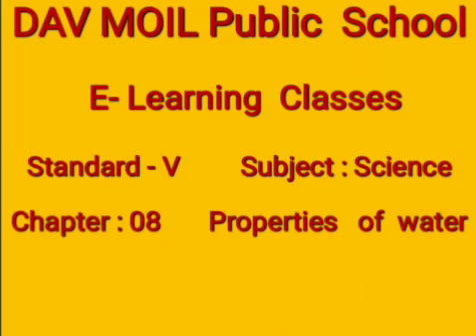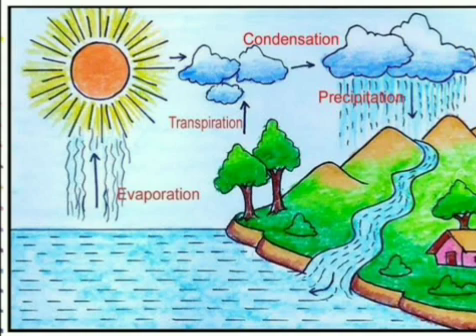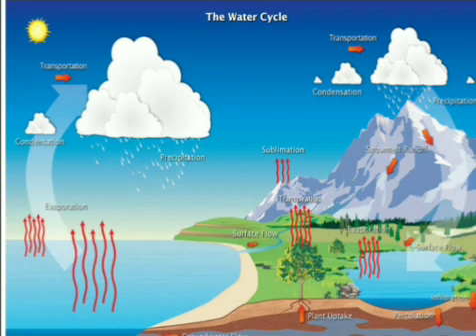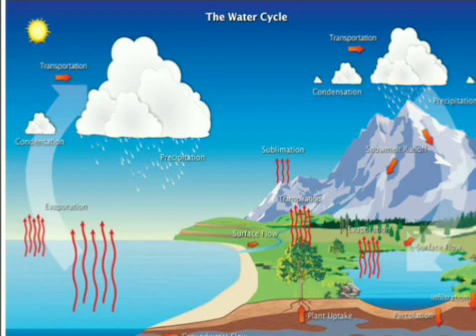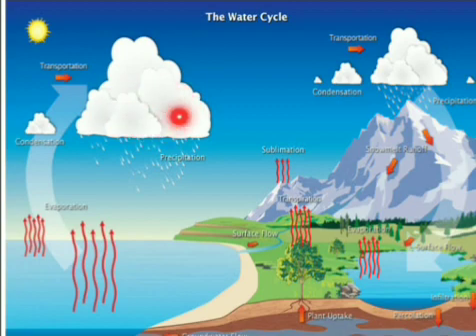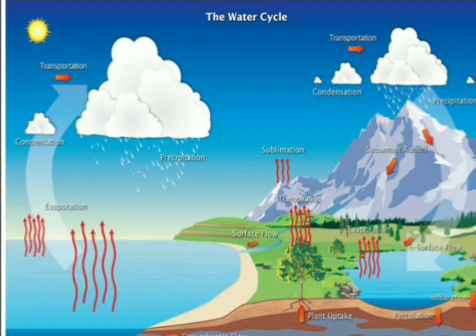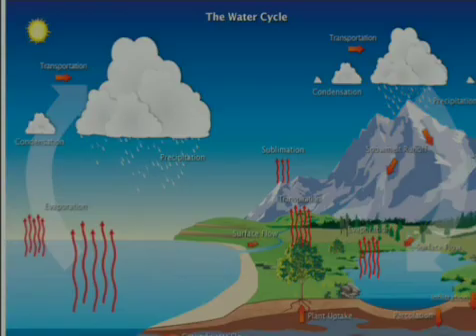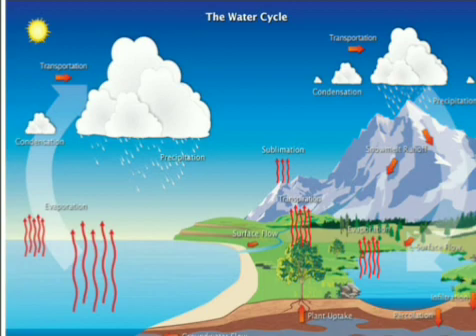Std V Science Properties of waterRevision part 5